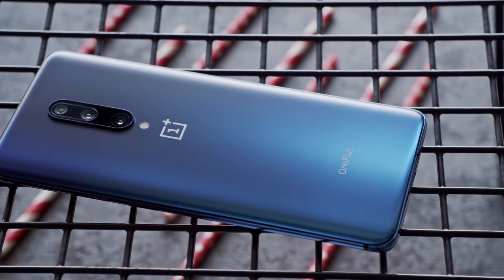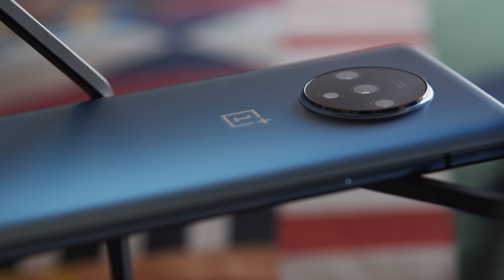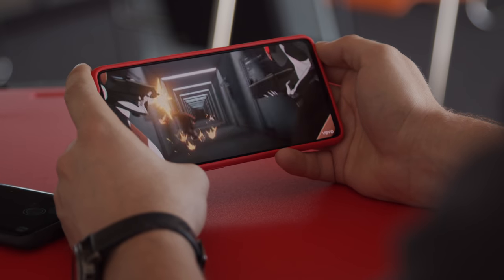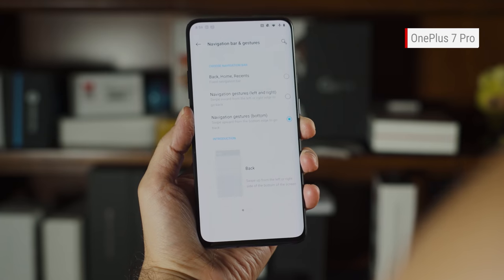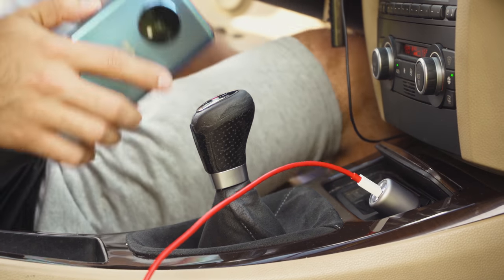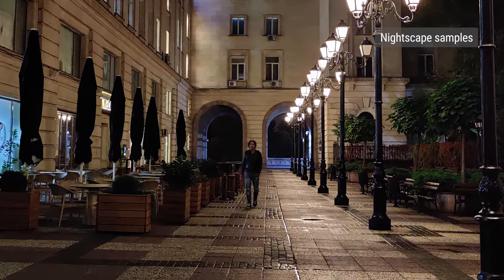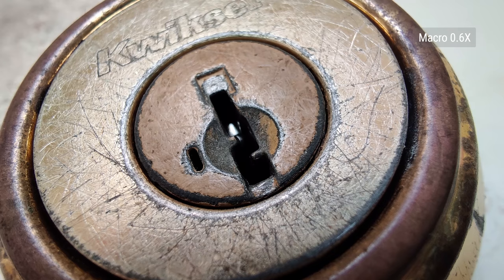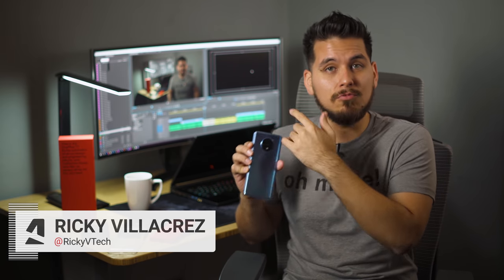OnePlus 7T review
ALL YOU NEED TO KNOW about the OnePlus 7T's top features, build and screen quality, battery life, performance, and camera image quality in a short and sweet video.

▶ Track Info: Basement Dandjing by The New Fools
When You're Away by Marin Klem
Get Your Shifty On by Martin Klem
Duck Soup by Martin Klem
Caring for the Cuckoos by More than Family
Raccoon Groove by Marin Klem

▶ If you want to know more about our host Ricky, check out his video episode in our Meet The Team series.